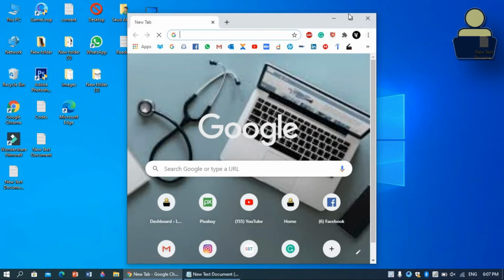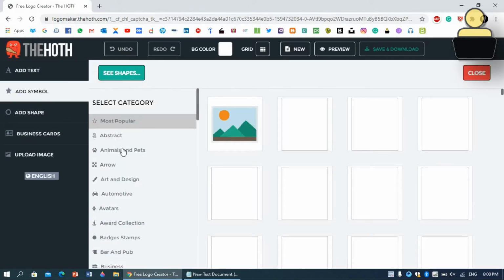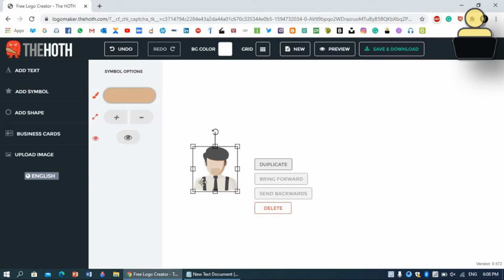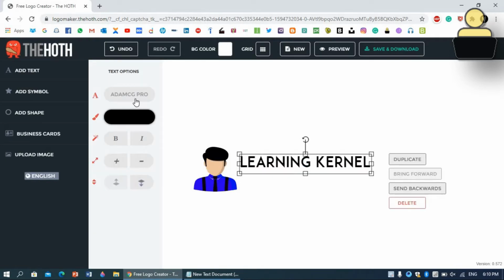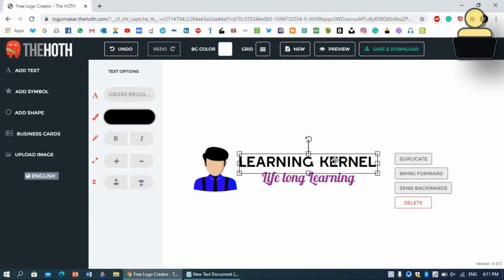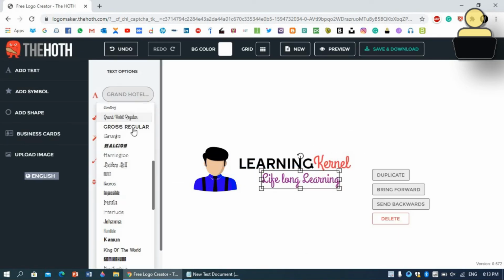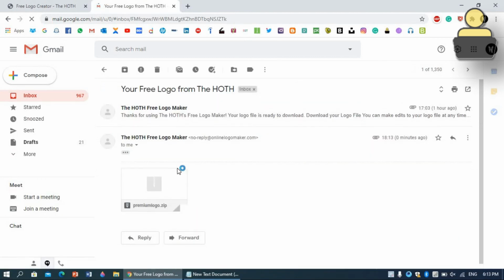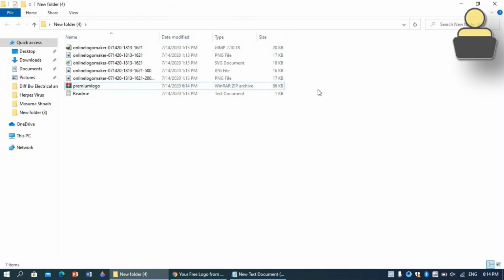How To Make A Logo | Make A Logo In 5 Minutes For Free!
You can follow these simple and easy steps to make a professional logo for your website and products for free in 5 minutes

If you have any queries relating to this video go ahead and use the comment section!